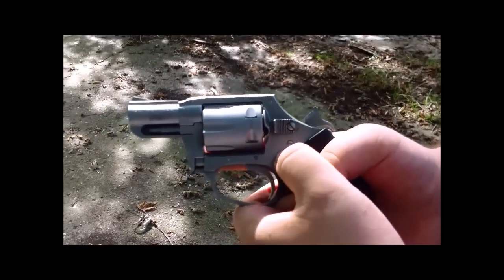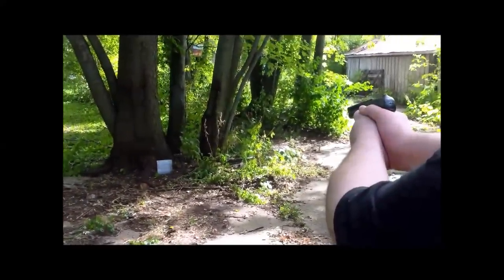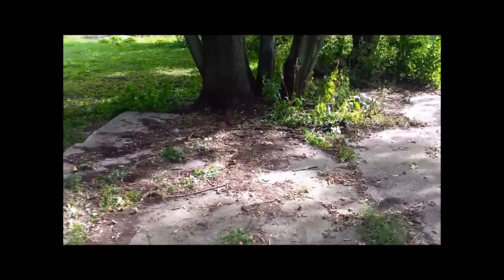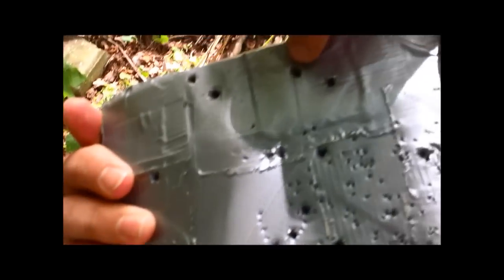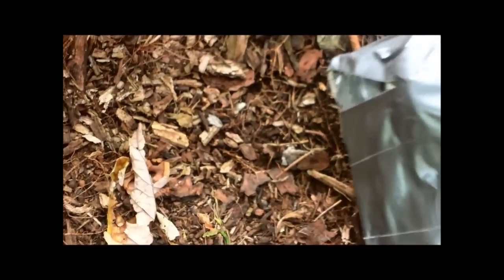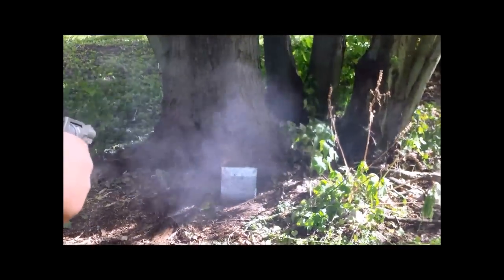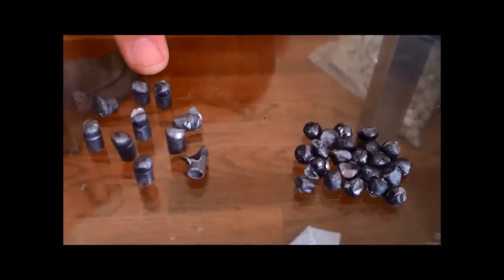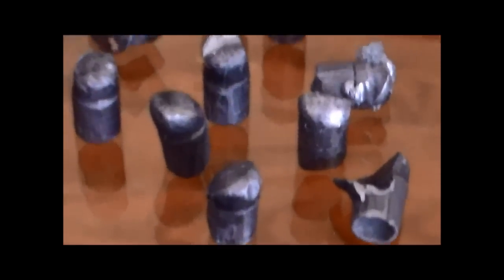Duct Tape Bulletproof Vest Project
I'ts just the second prototype, we have more work to do.